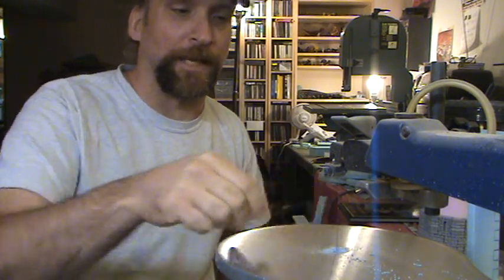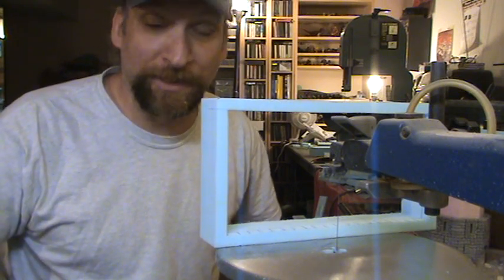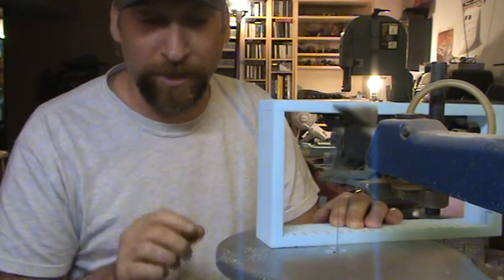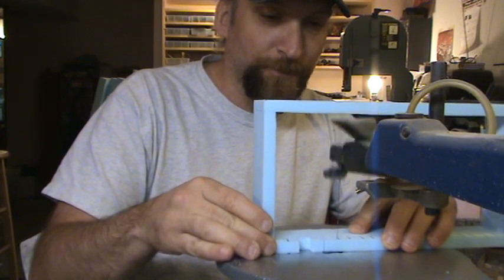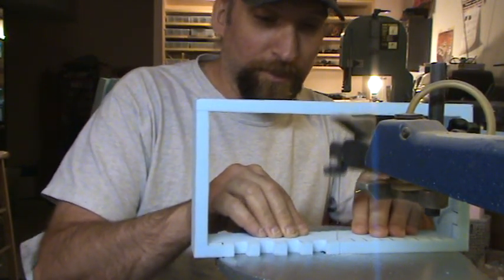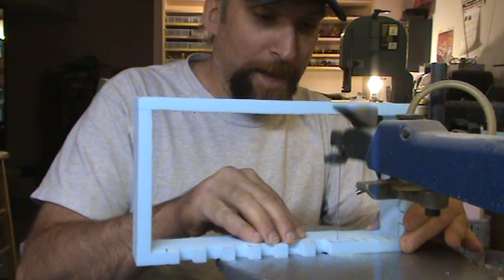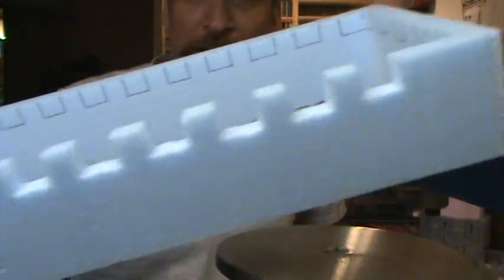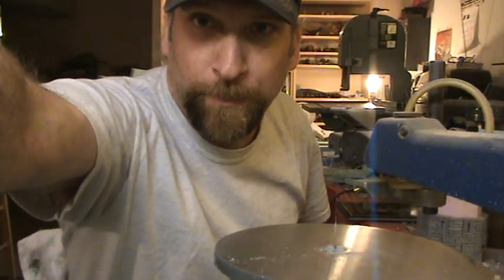How to cut battlements